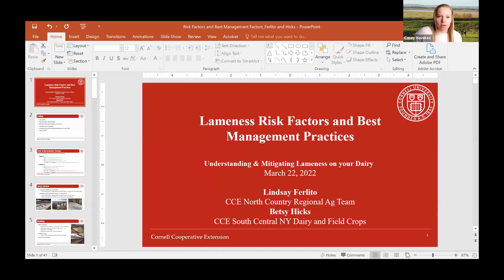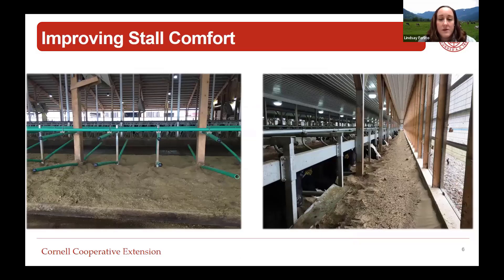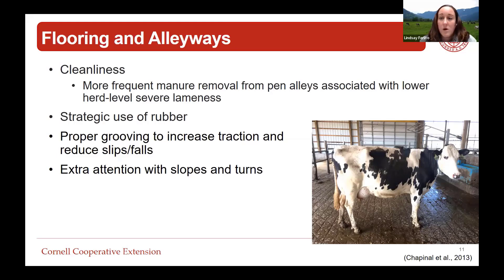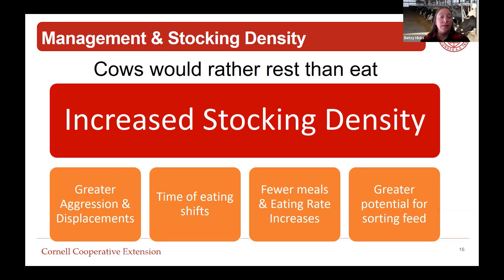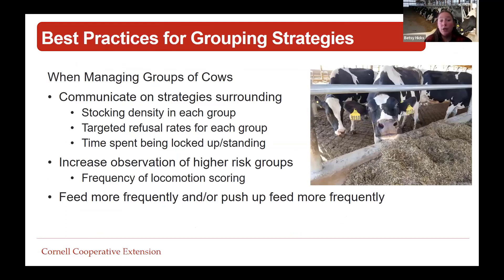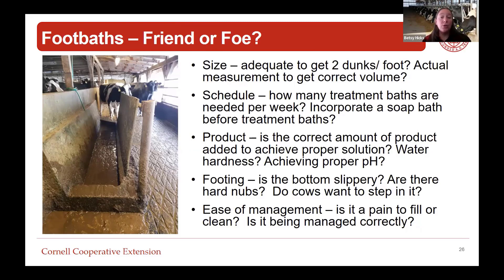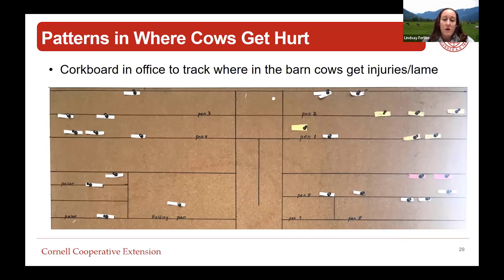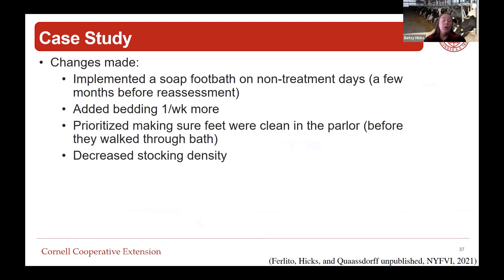Risk Factors and Best Management Practice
Betsy Hicks, MS, SCNY Regional Dairy Specialist, Cornell Cooperative Extension.
Lindsay Ferlito, MS, NCRAT Regional Dairy Specialist, Cornell Cooperative Extension.
Improving lameness in your dairy herd needs a multi-faceted approach. Presenters  discuss herd management and facility factors that are known risk factors for lameness and strategies to reduce lameness on your farm.